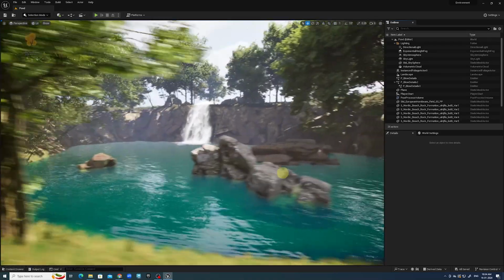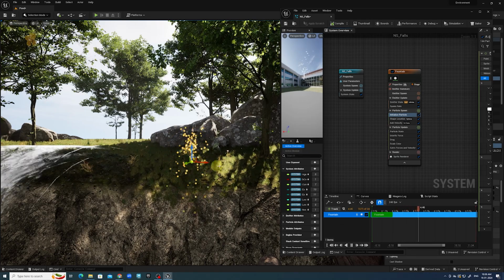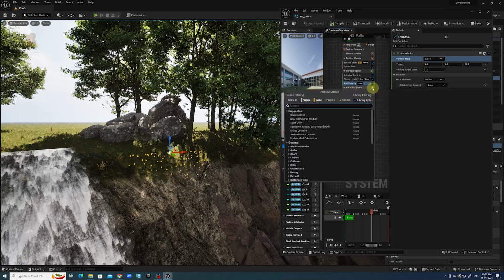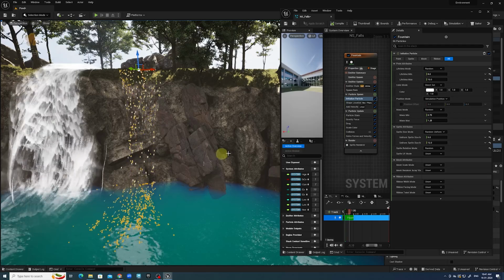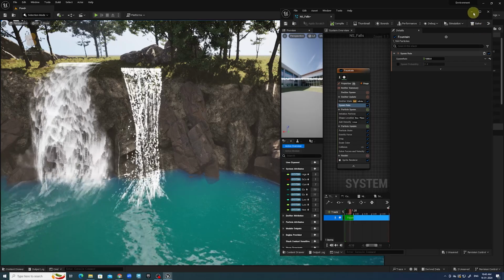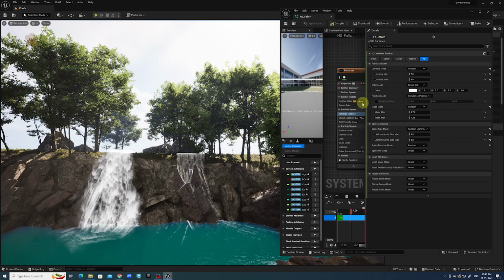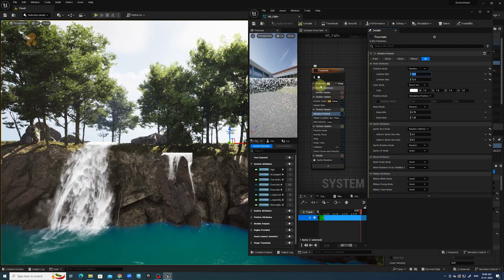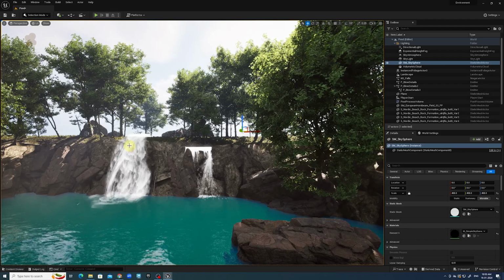Unreal Engine 5.3 Tutorial: Creating Stunning Waterfalls | Missing Part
Unreal Engine 5.3 Tutorial: Creating Stunning Waterfalls

Dive into the world of Unreal Engine 5.3 with our latest tutorial on crafting breathtaking waterfalls that will elevate your game environment to a whole new level!  Whether you're a seasoned developer or just starting out, this step-by-step guide will walk you through the process of designing realistic and beautiful water features using the latest features in Unreal Engine.

 In this tutorial, you'll learn:
1️⃣ Setting up your project in Unreal Engine 5.3
2️⃣ Utilizing advanced water materials for realistic reflections
3️⃣ Creating dynamic water flow and splash effects
4️⃣ Implementing interactive elements like mist and foam
5️⃣ Optimizing your scene for performance without compromising visual quality

🎓 No prior Unreal Engine experience? No problem! We'll guide you through each step, explaining the concepts and techniques along the way. By the end of this tutorial, you'll have the skills to create jaw-dropping waterfalls that captivate your audience.